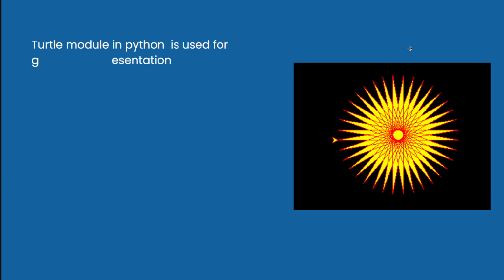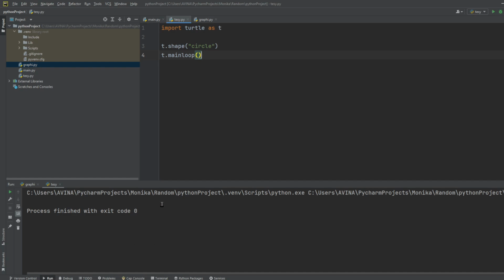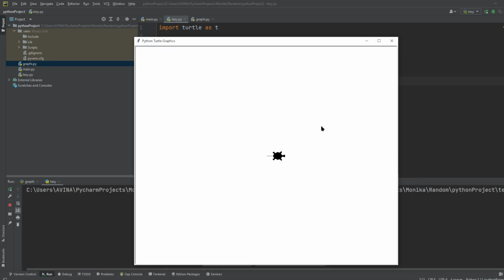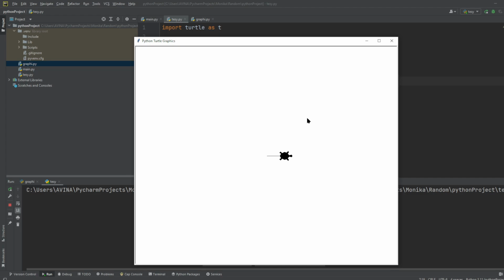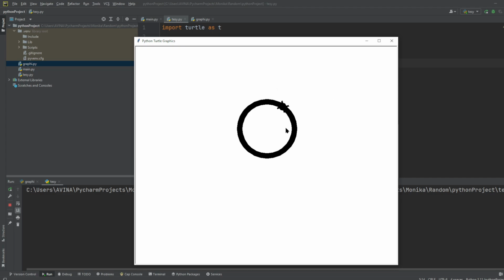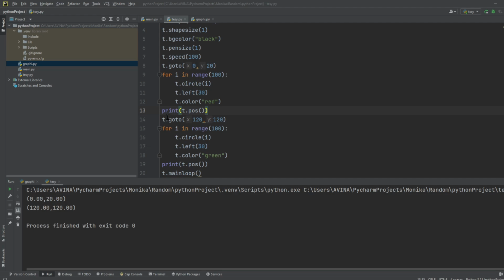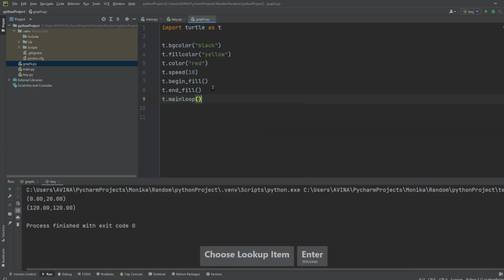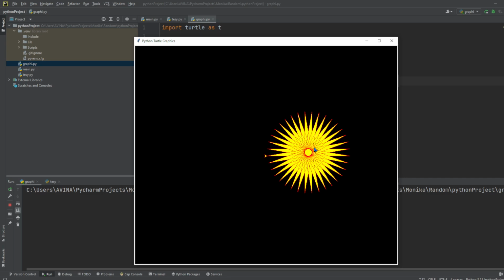🚨 You Won’t Believe What Python Turtle Can Do! Functions + Demo Inside! 🐢coding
Learn how to harness the power of turtle graphics in Python programming! In this video, we'll dive into the world of turtle power and explore its capabilities in creating stunning visualizations and animations. From basic shapes to complex designs, discover how to unleash your creativity with Python's turtle module. Whether you're a beginner or an experienced programmer, this video is perfect for anyone looking to add a new skill to their toolkit. So, let's get started and discover the amazing world of turtle power in Python!